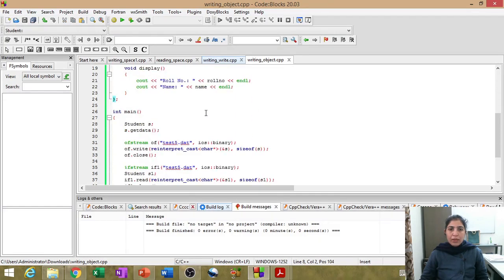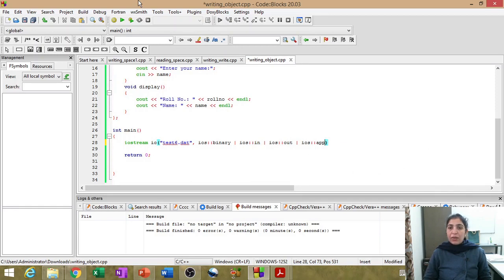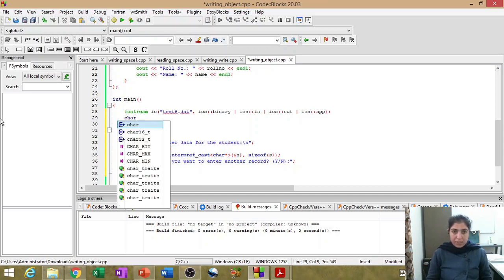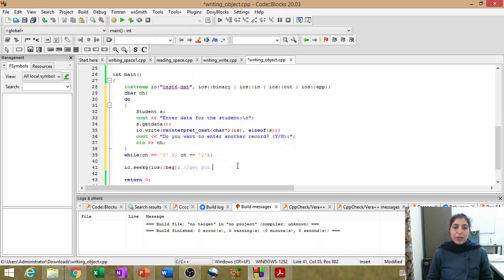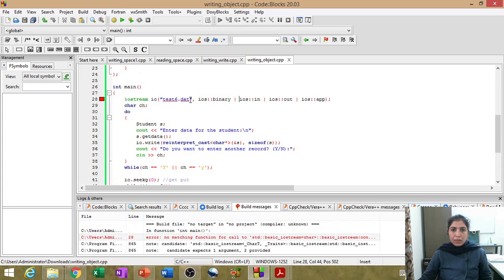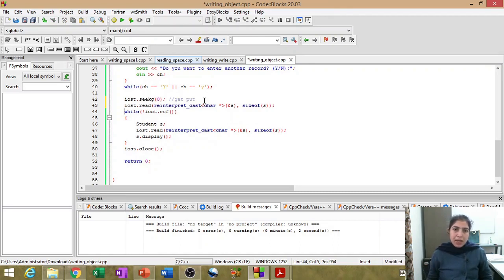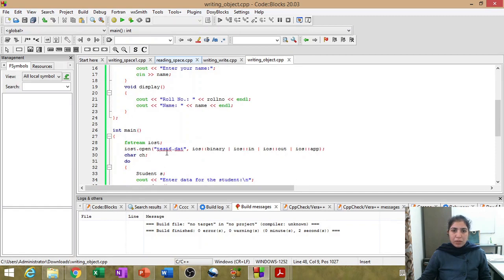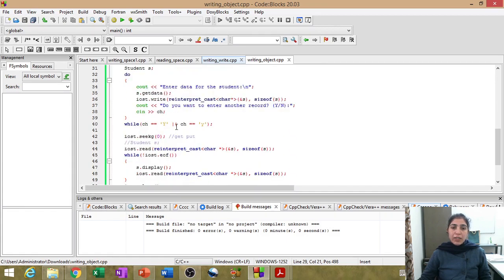18.8 Practice - Reading and Writing Multiple Records